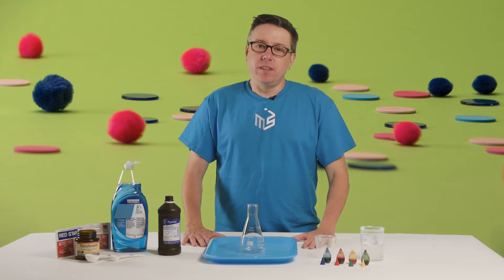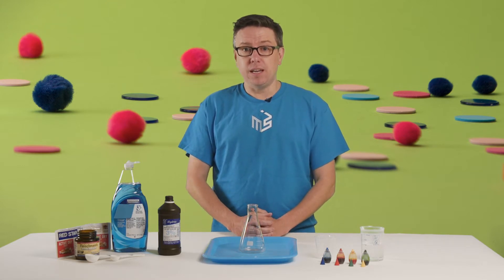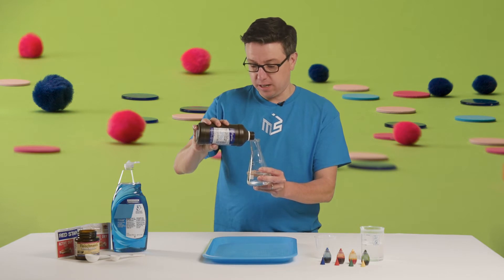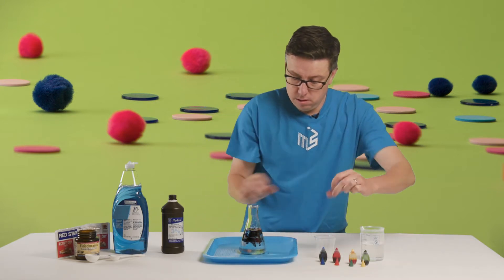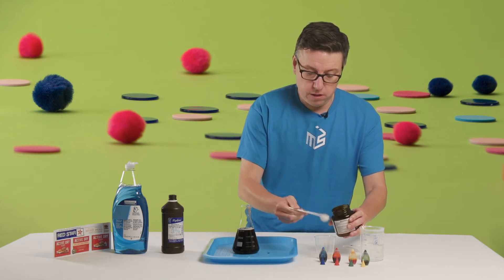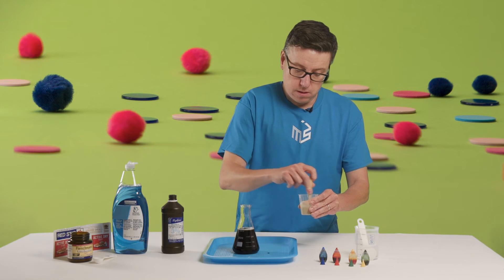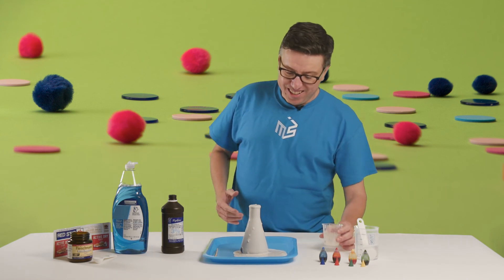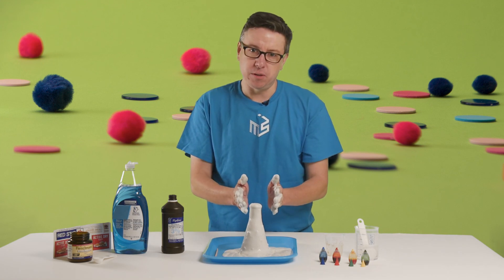Summer Brain Games 2017: Elephant Toothpaste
Release the awesome power of oxygen with an oozing, foaming and safe chemical reaction. It makes a great origin story for how you got your superhero powers!